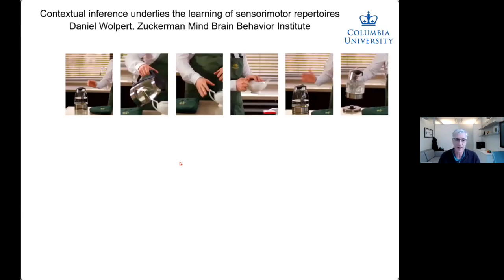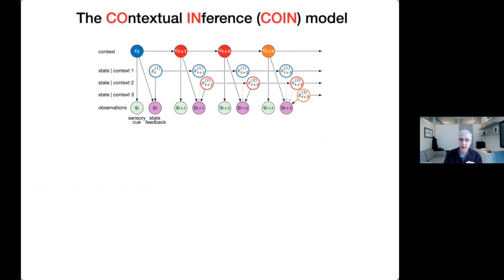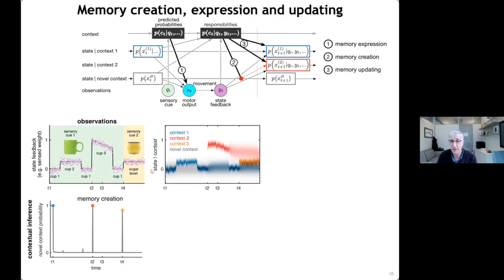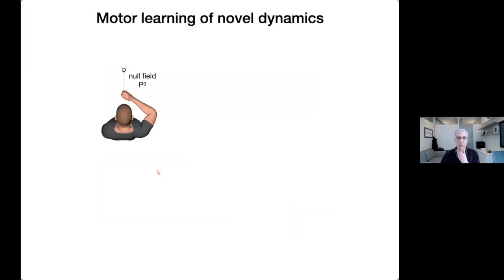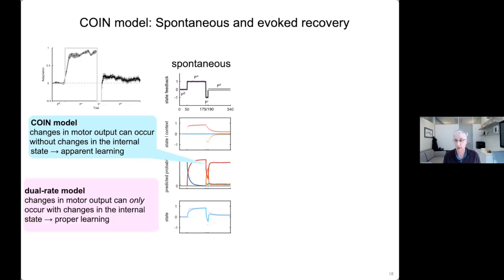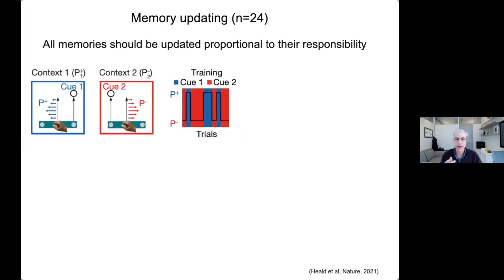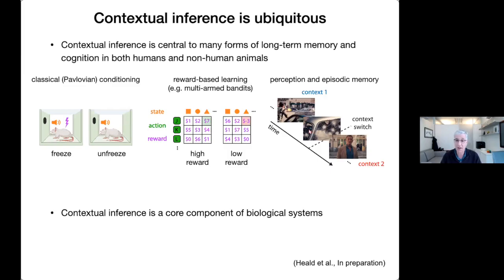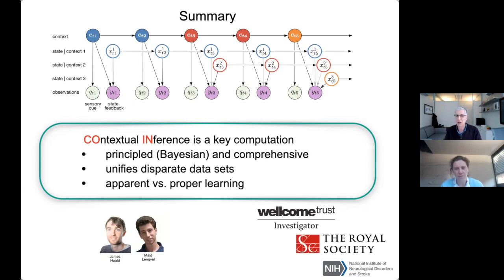CONTEXTUAL INFERENCE UNDERLIES THE LEARNING OF SENSORIMOTOR REPERTOIRES, 23 March 2022